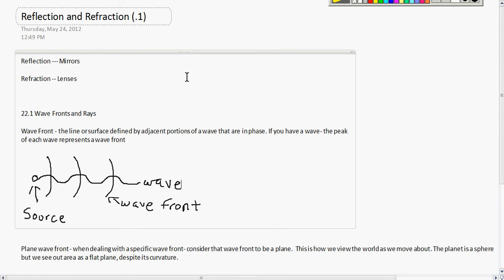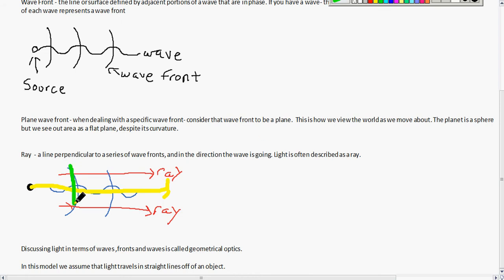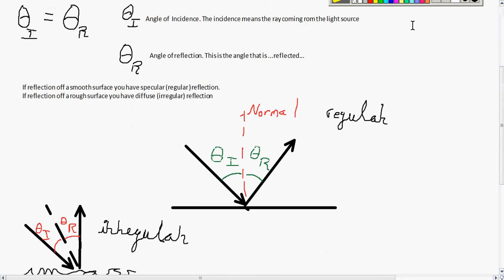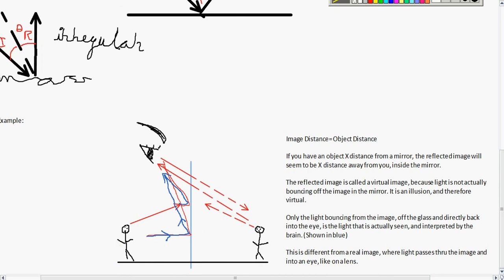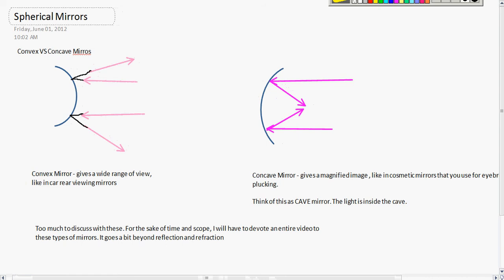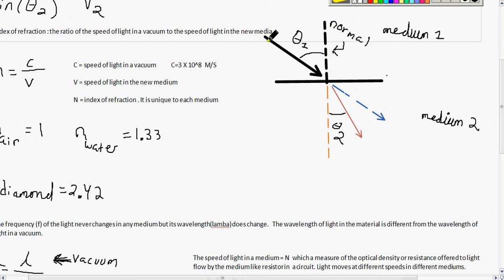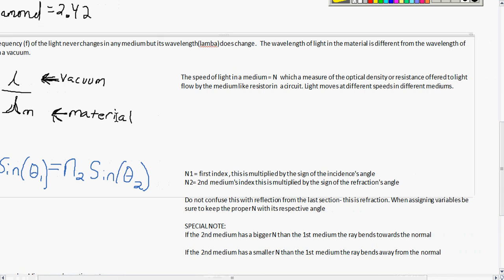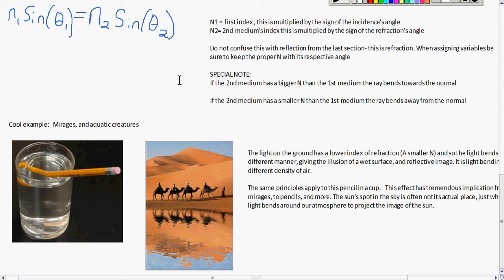Physics Tutorial: Reflection and Refraction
A quick and thorough lecture on the basics of reflection and refraction.